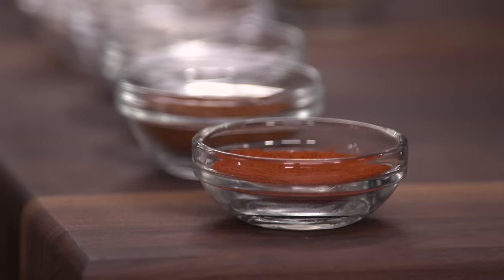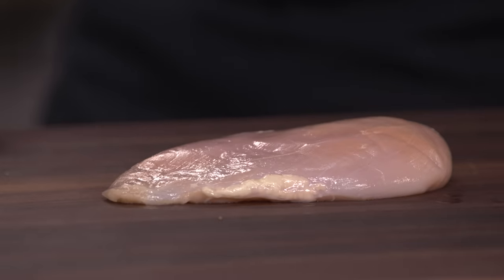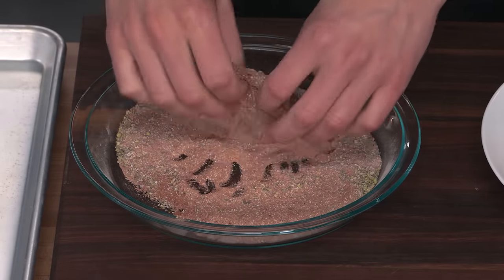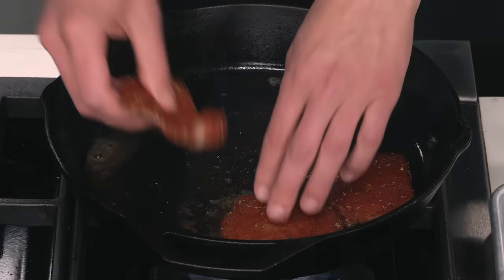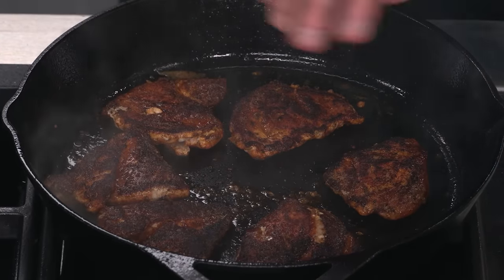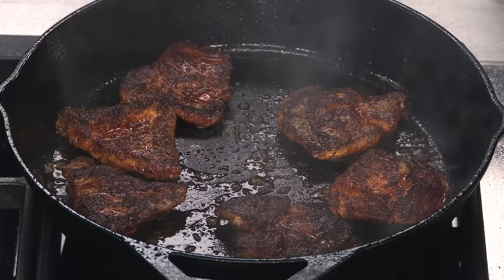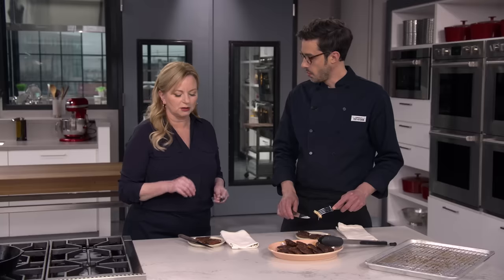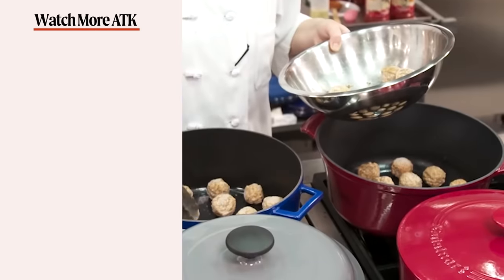Easy Cast Iron Blackened Chicken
A controlled burn pushes the savory depth of spice-rubbed proteins to another level.